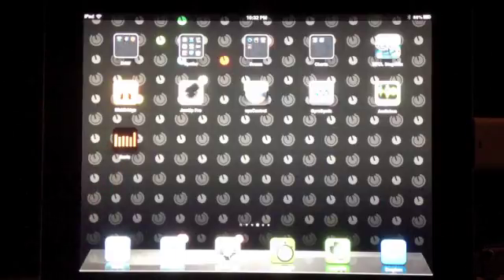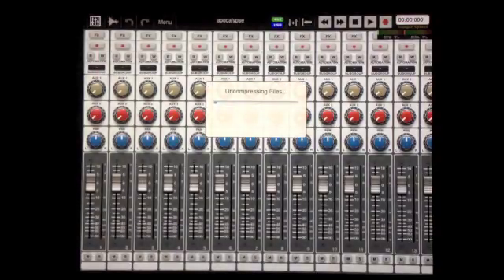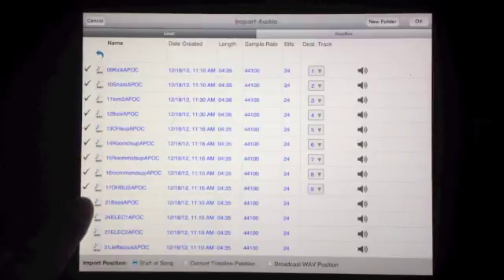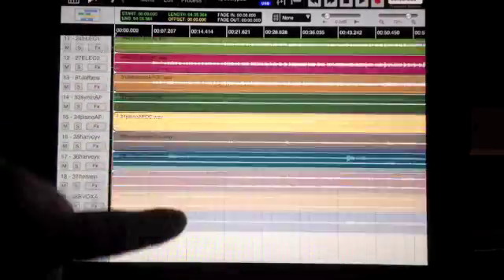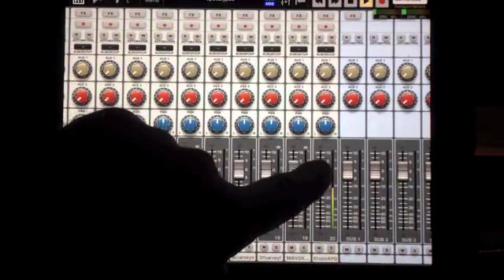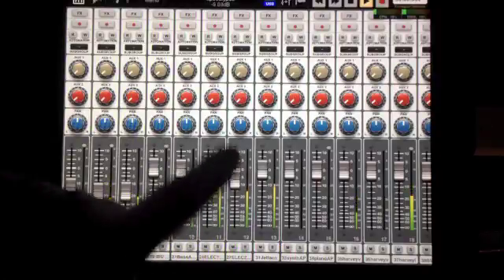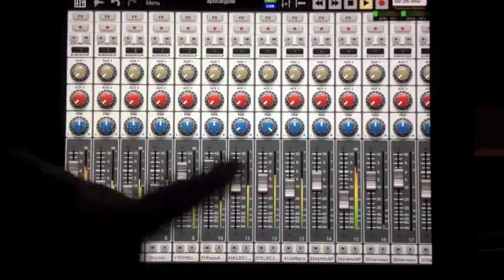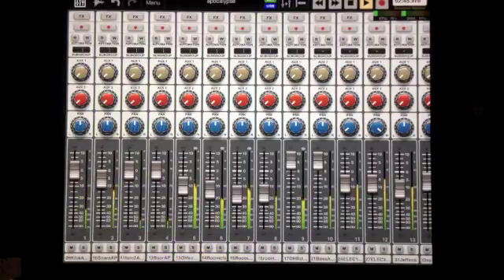Importing tracks to Auria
This video illustrates how to import your tracks into an auria session.

Shutterwax is a writers, artists, and musicians collective from Maine, NJ, and NY.